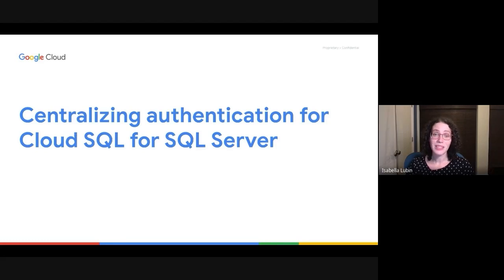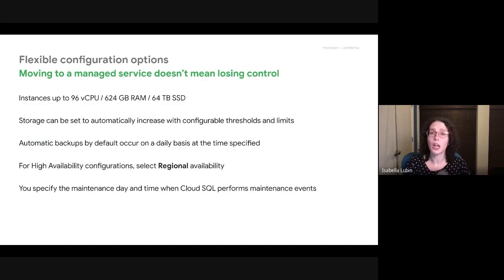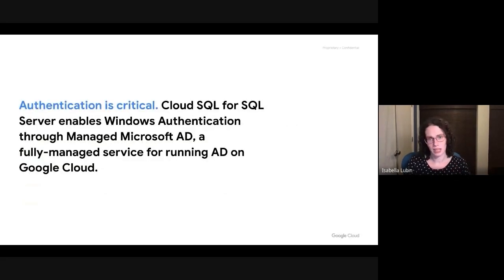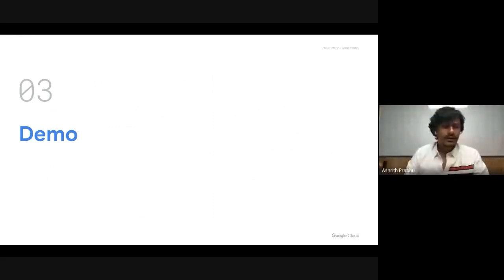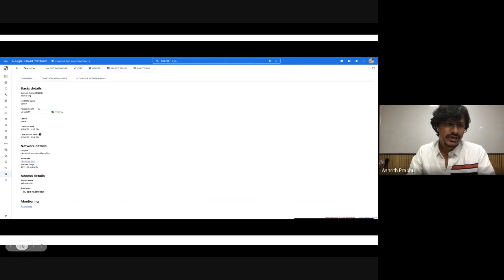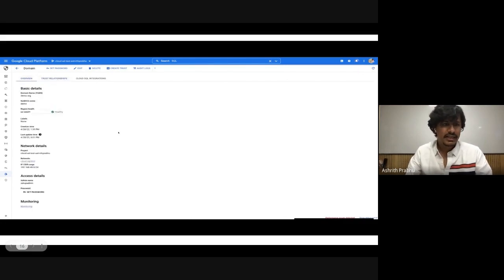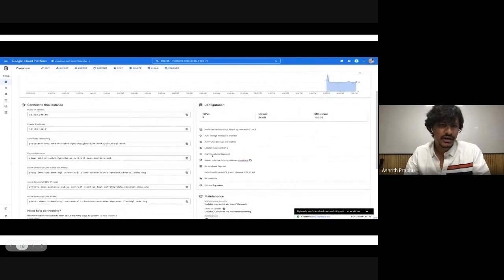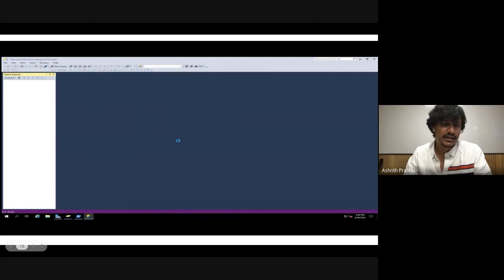Centralizing authentication for Cloud SQL for SQL Server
Get started integrating Managed Microsoft AD with Cloud SQL for SQL Server

Cloud SQL is a fully-managed database service that makes it easy to set up and administer your relational MySQL, PostgreSQL, and SQL Server databases in Google Cloud. It's easy to authenticate Cloud SQL for SQL Server using Managed Microsoft AD. This video will walk you through how you can use the same authentication mechanism you use on-premises to connect to your Cloud SQL for SQL Server instances.